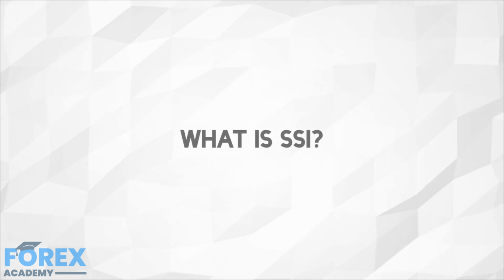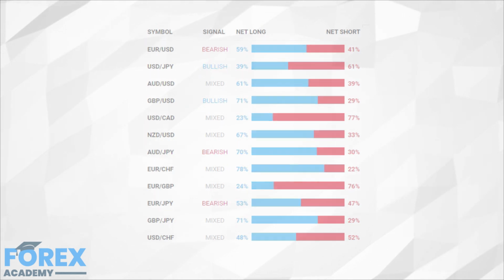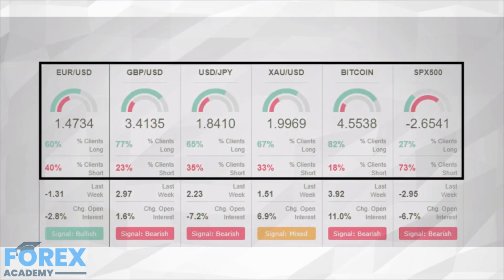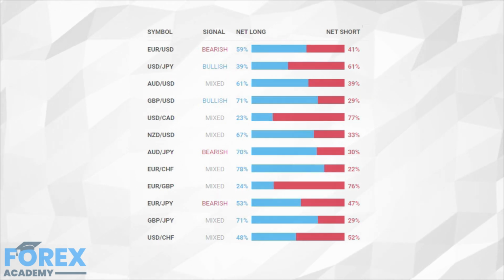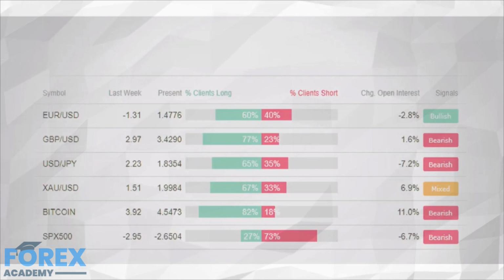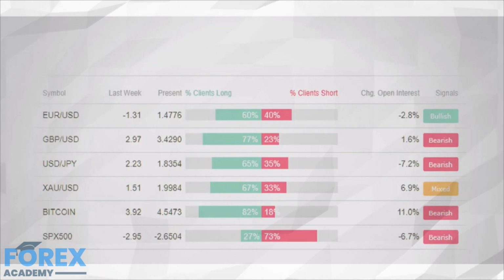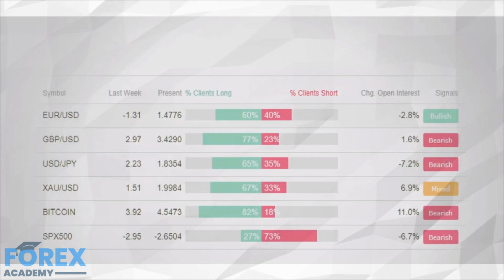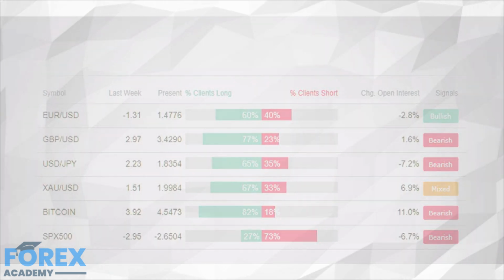Win More Forex Trades With The Speculative Sentiment Index!